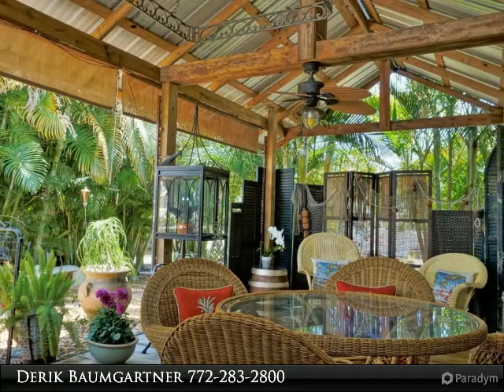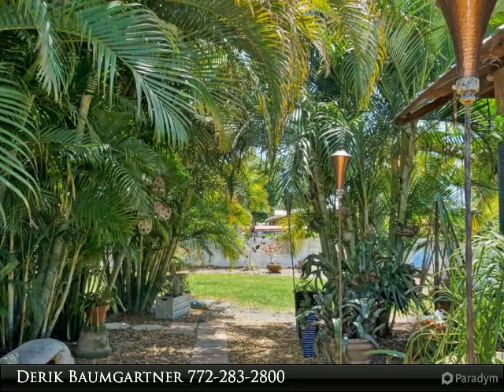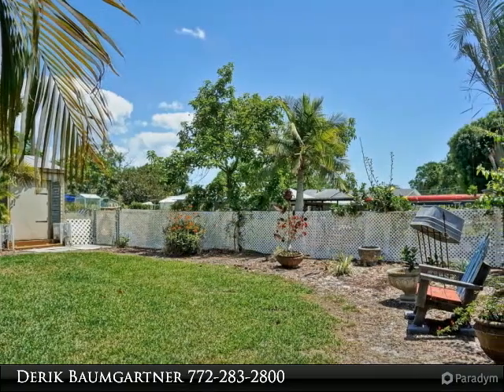Homes for Sale - 2902 SE 28th Street, Okeechobee, FL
$545,000, MLS# RX-10423169

Waterfront turnkey multi-unit investment property. Cypress Point, a Tropical paradise, awaits on this .81 acre parcel with water on three sides. This peninsula shaped property is located on the wide water of Taylor Creek about 1 minute by boat from Lake Okeechobee - the Bass Capital of the World. Units include a CBS 2/1, a restored 1940's 2/1 Cracker Cottage, 3 manufactured homes, one lot which is rented, and 4 docks. All units have separate electric meters and are fully furnished - many are rented to long-term tenants. Property is gated and beautifully landscaped with huge Cypress Tress.  Perfect property for owner/manager or investor. Loads of potential with Bass Pro Resort coming soon to Okeechobee.

Presented By:
Derik Baumgartner, Berkshire Hathaway HomeServices Florida Realty